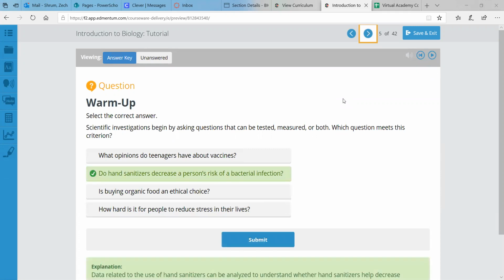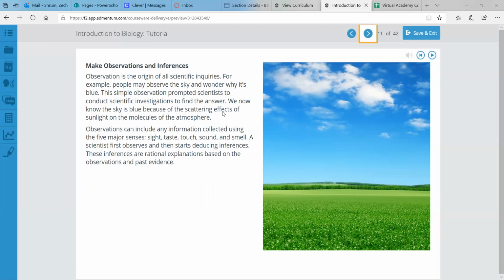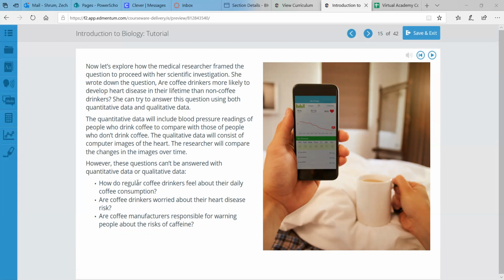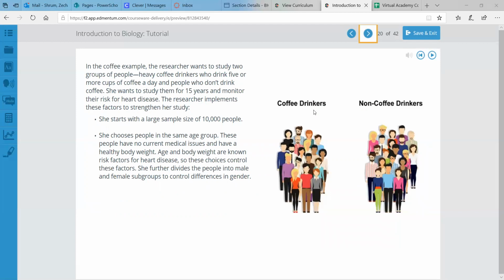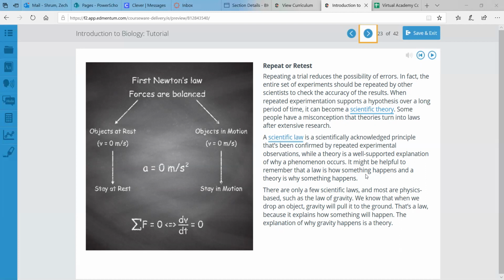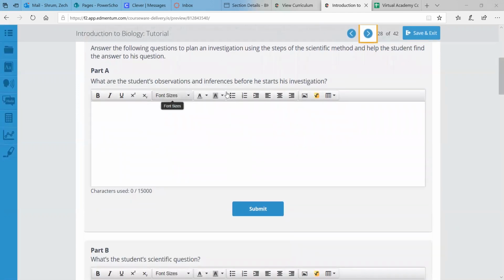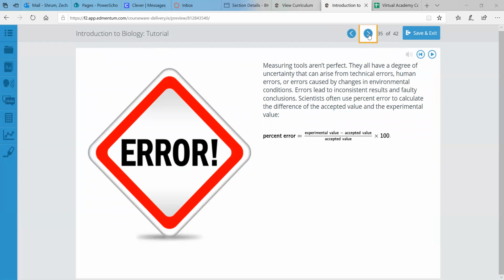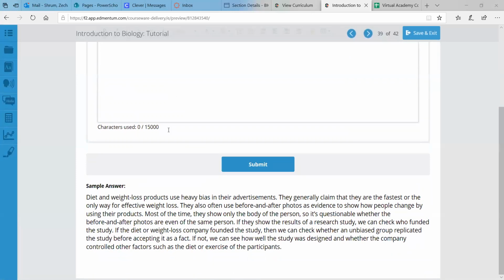Biology Intro Tutorial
Hey Class!

I go through the tutorial. Feel free to speed the video up! I speak slowly in this one.